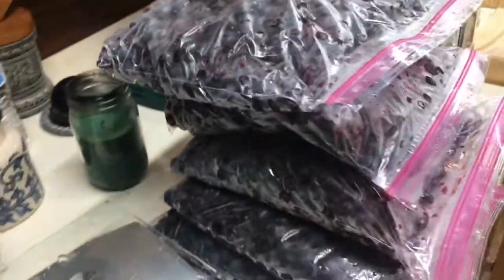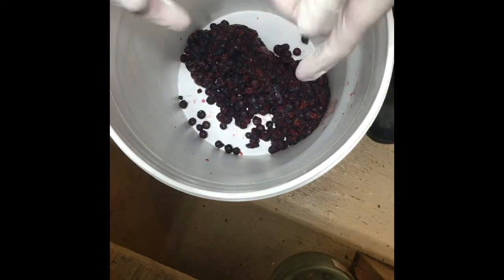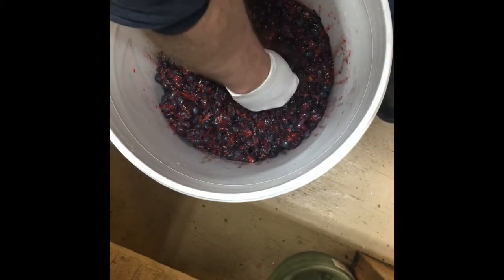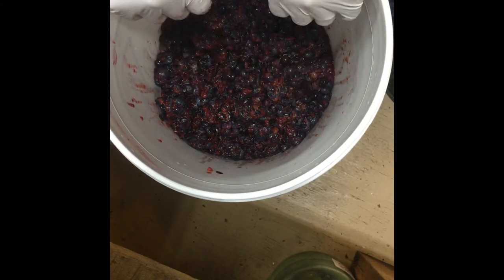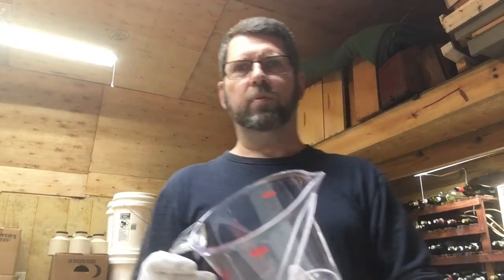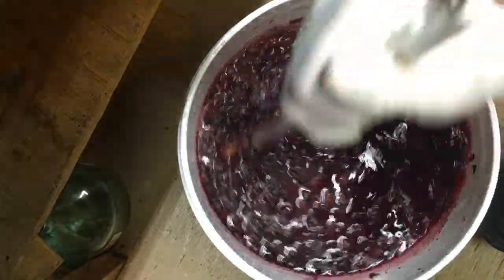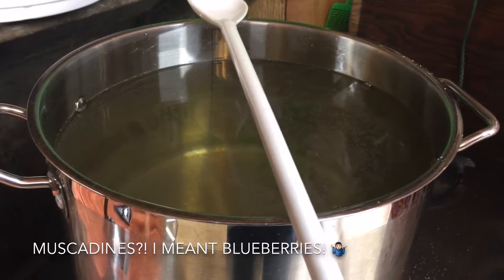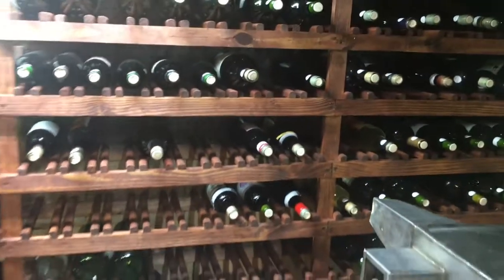Basic blueberry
Blueberry wine done easy
Yeast is added approximately 24 hours after it cools down. I add the yeast when it is at about 80°